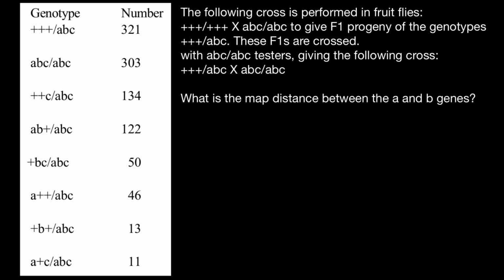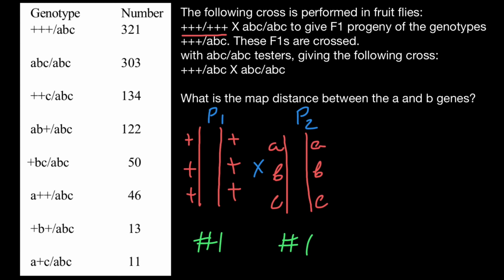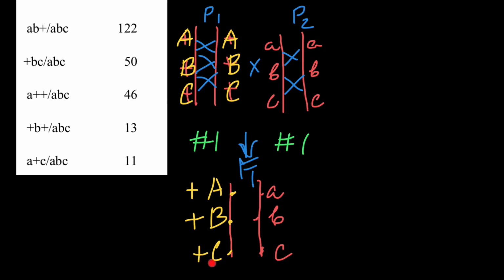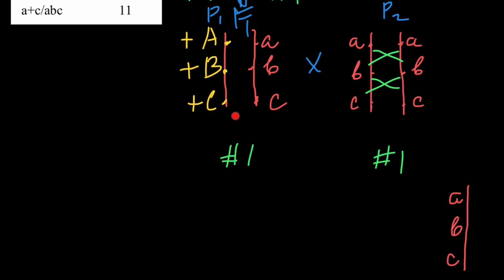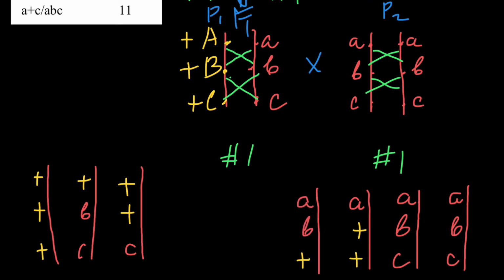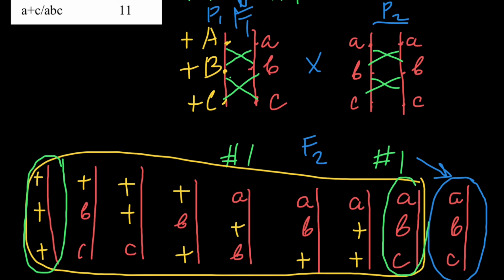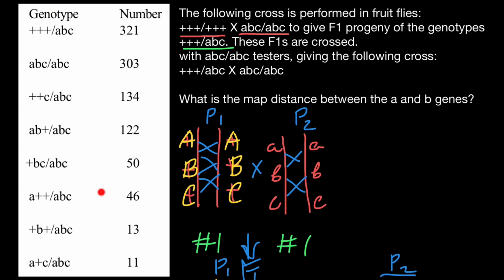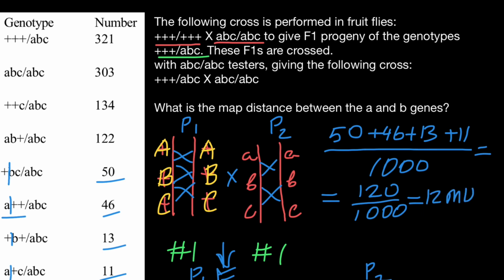How to find distance between genes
Geneticists are frequently interested in knowing where a gene is located within the genome. There are many reasons for this interest. For example, in many well-studied genetic systems, including humans, an accurate genetic location makes it feasible to proceed with a molecular biological analysis of the gene and to eventually learn what protein the gene encodes. Also, knowledge of gene location is useful in constructing special strains for specific experimental purposes. Maps of the gene loci on chromosomes can be constructed by recombination analysis; mapping techniques will be discussed below.

The recombinant frequency (RF) is different in crosses involving different linked heterozygous genes. However, for any one case the RF value is characteristic and experimentally reproducible. The RF for two loci is proportional to the physical distance between them on the chromosome. This makes sense because if two loci are far apart on a chromosome, we would expect that the proportion of meiocytes in which a crossover occurs between the loci would be greater than in cases in which two linked loci are very close together. (If we think of chiasmata as pellets fired from a shotgun, it is intuitive that there will be a greater chance of hitting a large target—a large chromosomal distance—than a small one.) Thus, by determining the frequency of recombinants, we should be able to obtain a measure of the map distance between the genes. In fact, one genetic map unit (m.u.) is defined as that distance between genes for which one product of meiosis out of 100 is recombinant. Put another way, a recombinant frequency of 1 percent is defined as 1 m.u., and an RF of 6 percent is defined as 6 m.u., and so on. A map unit is sometimes referred to as a centimorgan (cM) in honor of Thomas Hunt Morgan, a pioneer in the field of chromosome mapping.

A direct consequence of the way map distance is measured is that if 5 map units (5 m.u.) separate the genes A and B whereas 3 m.u. separate the genes A and C, then B and C should be either 8 or 2 m.u. apart (Figure 5-10). Generally this is found to be the case; geneticists say that map distances are roughly “additive.” In other words, the RF analysis is compatible with the fact that genes are arranged in linear order on the chromosome.